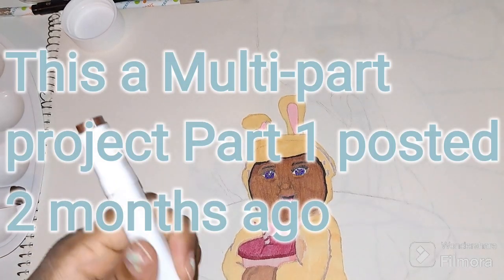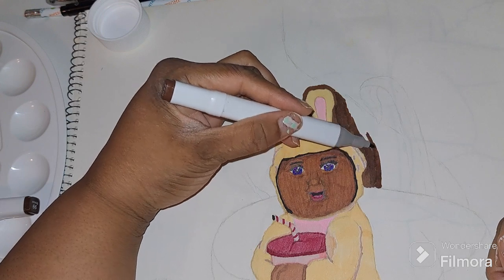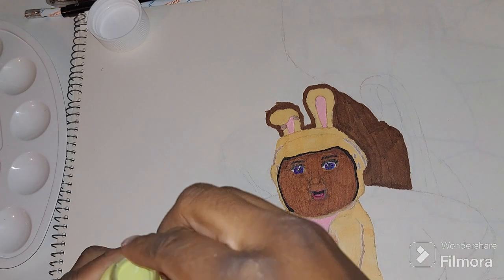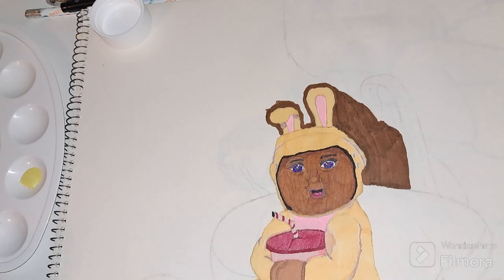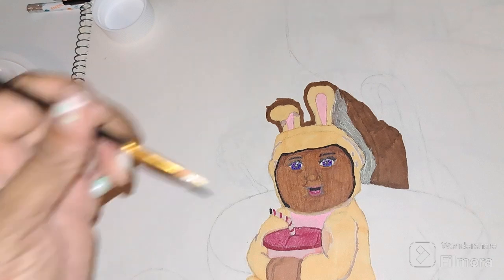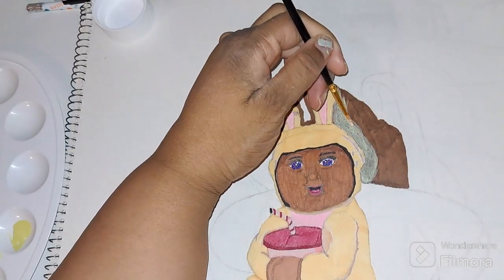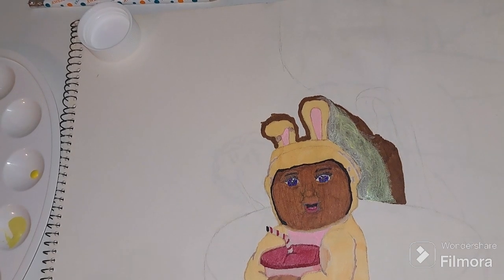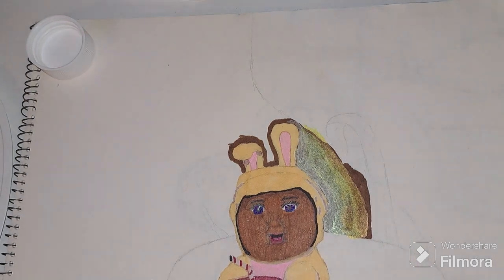Learning the Art of Glowing: Multi-part Multimedia Part 2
First time creating a glowing being with paint, pen, color pencil, and alcohol markers!

Ohuhu Colored Fineliner Drawing Pens: 18 Packs Fineliner Pens 11 Colored Pens & 7 Assorted Point Sizes Black Micro Pens Waterproof for Drawing Sketching Anime Manga Artists Beginners - Hana Highway

Y YOMA 168 Colors Alcohol Markers Dual Tip Markers Art Markers Set, Unique Colors (1 Marker Case) Alcohol-based Ink, Fine & Chisel, White Penholder